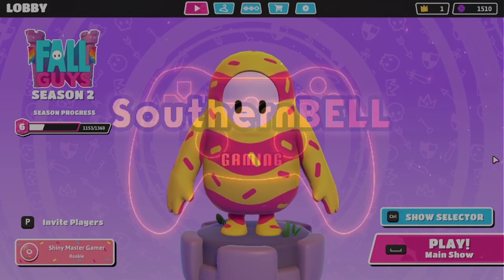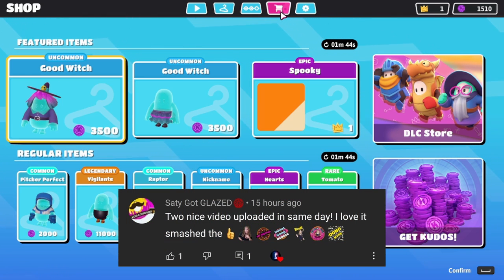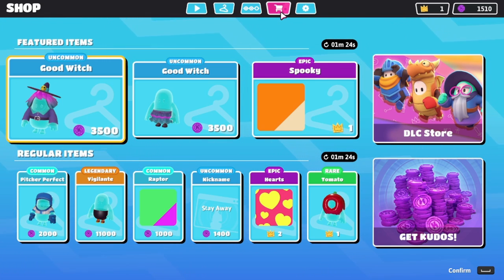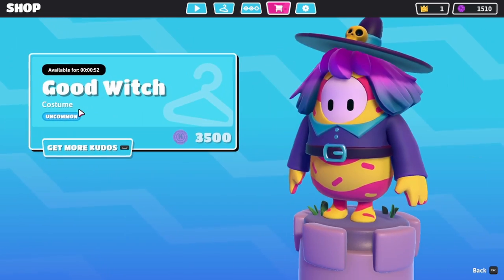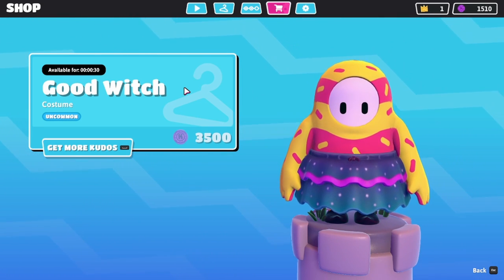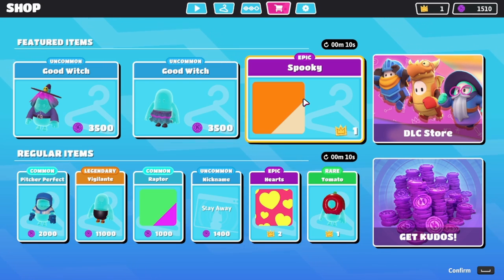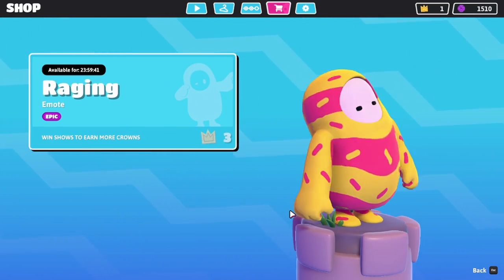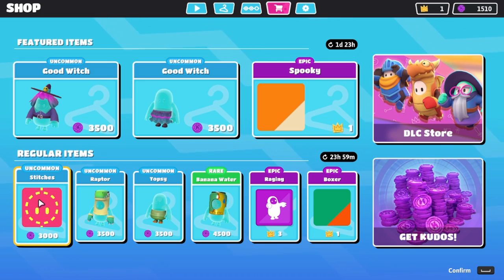*New*Fall Guys Item Shop Reset for 11/23/20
WELCOME to southern BELLS Channel!! Smack that Like button show it whos BOSS!

Fall Guys Item shop reset for November 23, 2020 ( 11/23/20 )
FallGuysSeason2 Good Witch Costume

🍩Glazed Clan 🍩

🔴Uploads Tuesday & Thursdays